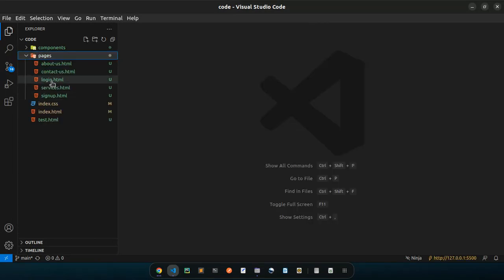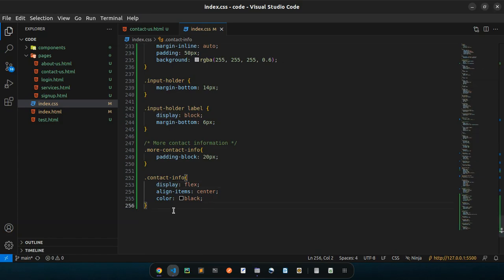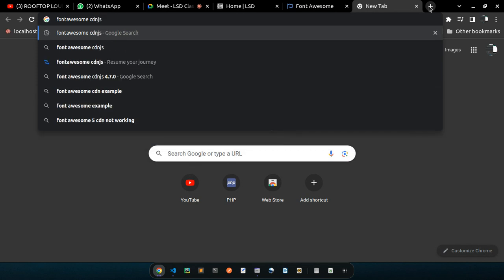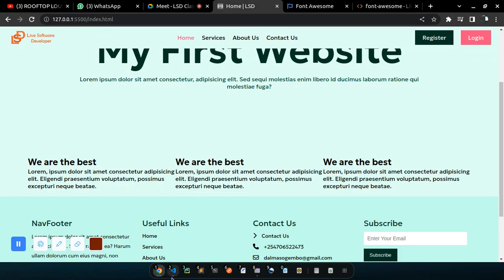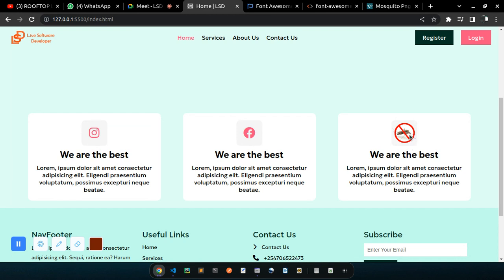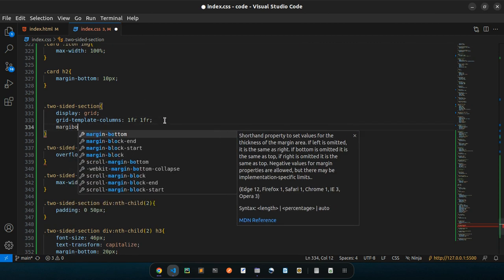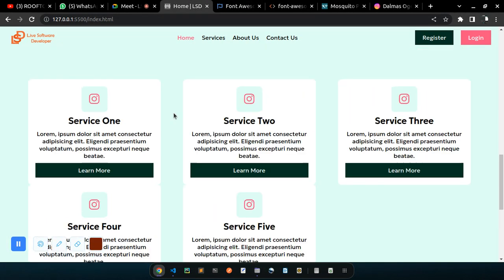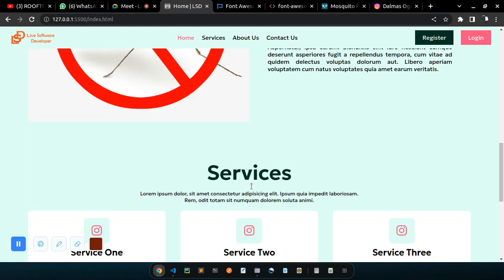My First Website - Contact Us & Landing Page